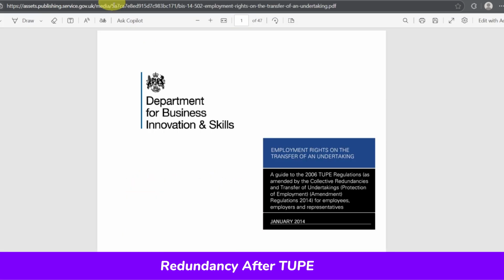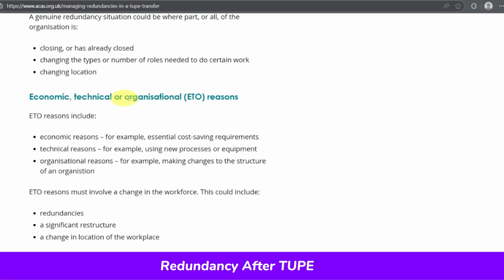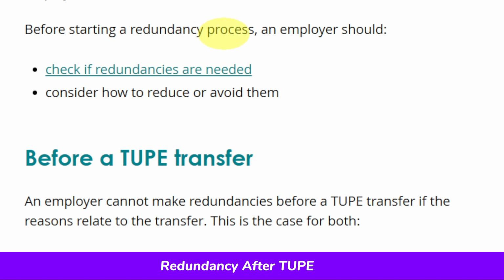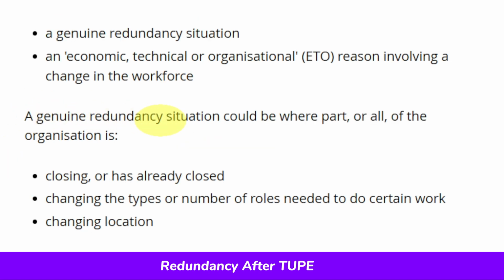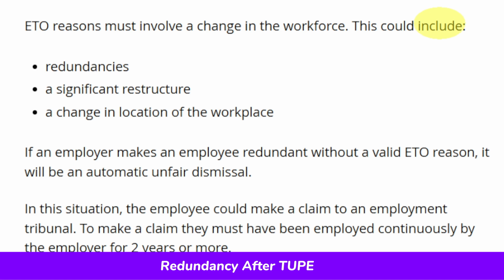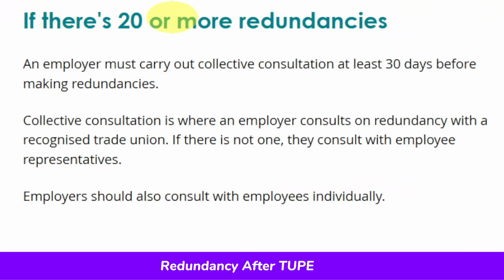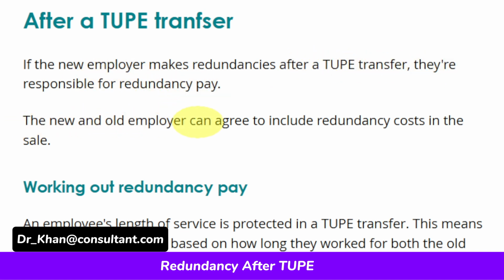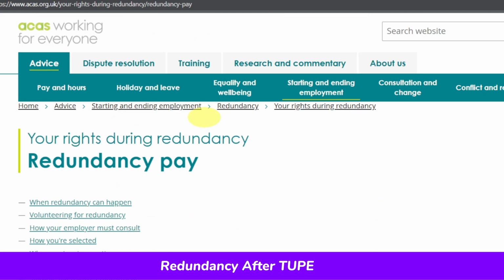TUPE & Redundancy UK 2025 Explained | Avoid Mistakes, Know Your Rights, Free Step-by-Step Guide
Facing TUPE or redundancy in the UK?
This video gives you simple, step-by-step guidance on your rights, employer duties, and legal process in 2025. Understand TUPE transfers, redundancy rules, and how to protect your job.

**🕵️‍♂️Website & Source File Links :🔖**

**🎥Videos Links  🎞️**